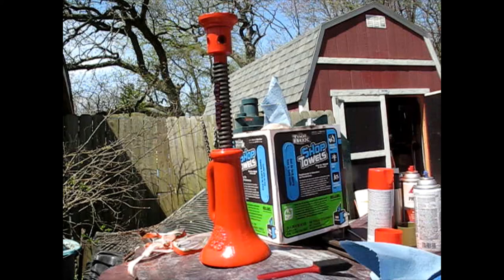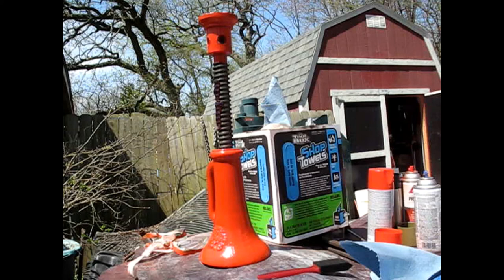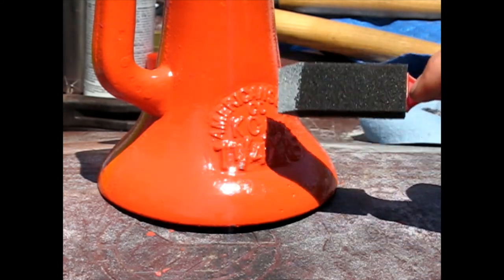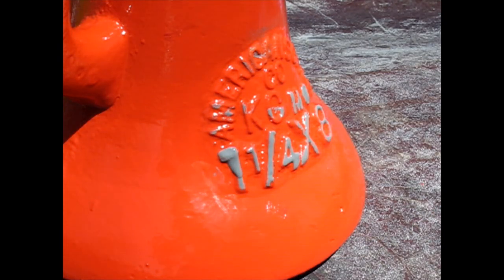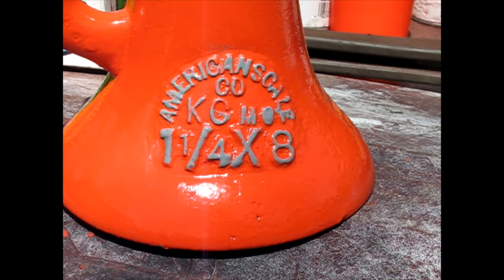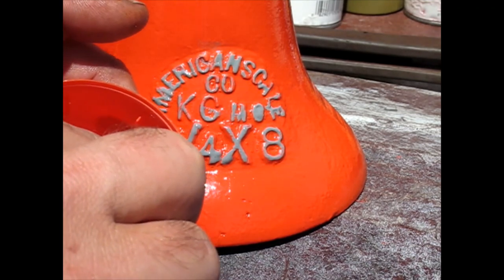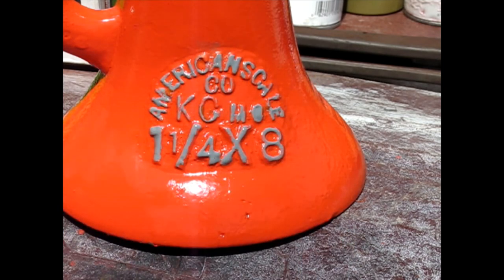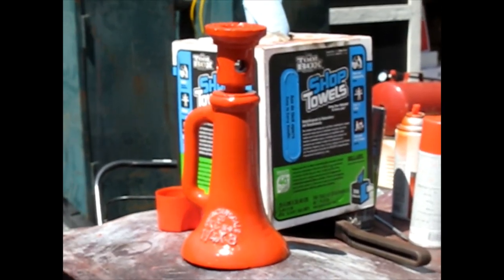Restoring an antique American Scale Co KC Mo cast iron screw jack Playlist part 3. 1 1/4 x 8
My playlist part 3 finale. Follow along as I finish the restoration of an antique American Scale Co cast iron screw jack. Now that playlist 2 is done The paint is finished and almost dry and now it's time to grease and install the screw as well as detail paint the original makers stamping to make it stand out.

Digital Battery tester
DeOxit electrical contact cleaner
Battery terminal cleaners and fiber washers
High energy ignition tester
Vampliers
Carb cleaner
Carb dip
Tireject tire sealant
Evaporust rust remover
lock n lube grease gun nozzle
Fluid film rust preventative- lanolin based and awesome!!
NOCO jump starter